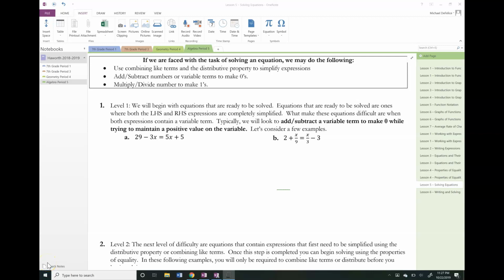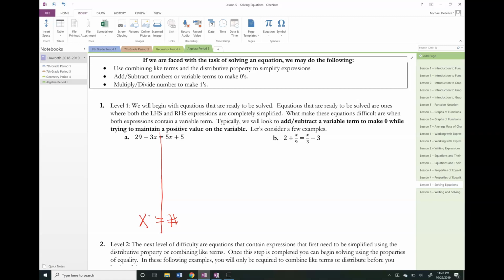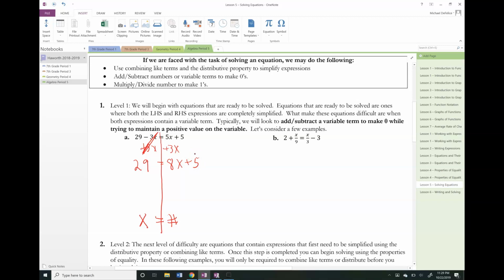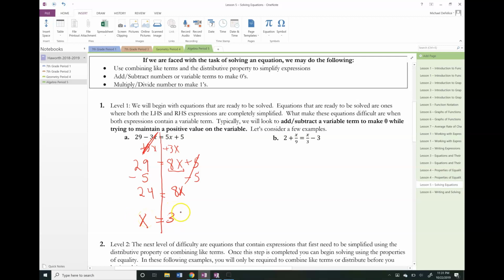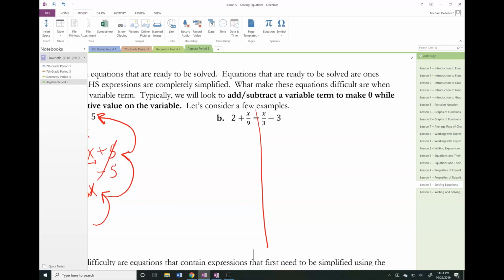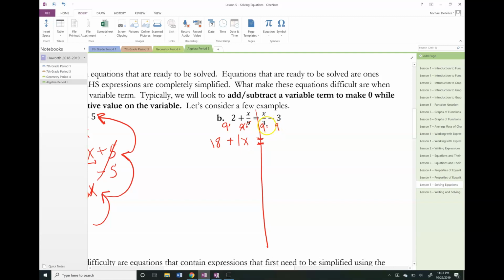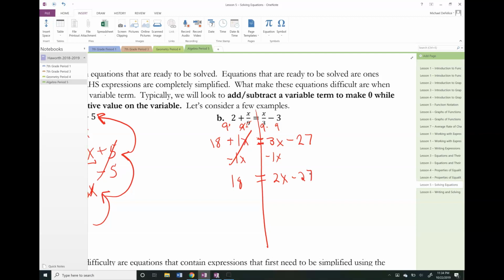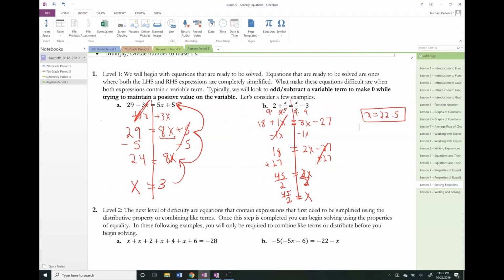Solving Linear Equations - Part 1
In this video, we go over the process of solving linear equations where we can begin right away using the properties of equality to transform the equation into simpler and simpler equations where the solution is more easily recognizable.  We know we can begin solving using the properties of equality when the expressions that make up the equation cannot be simplified using combine like terms or the distributive property.

If you found the video or the resources I've provided helpful, I would appreciate any donations